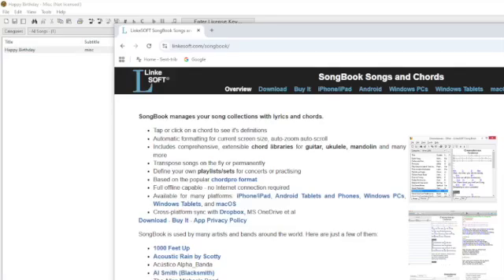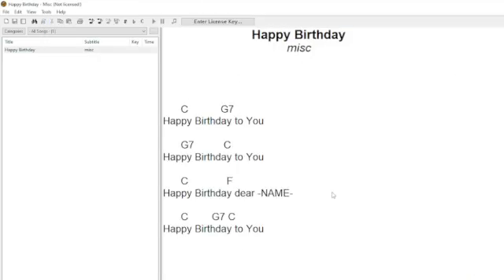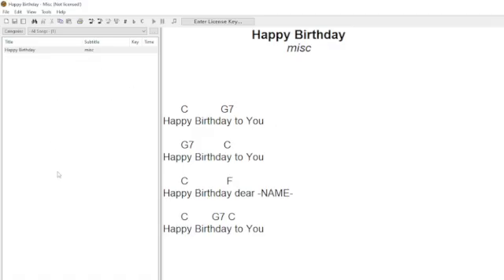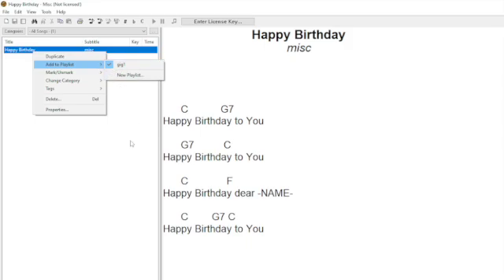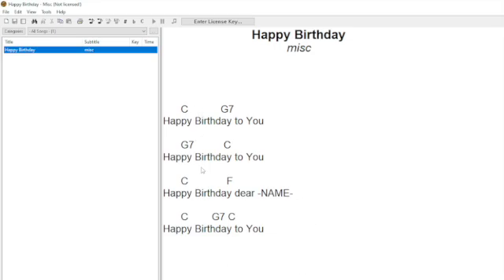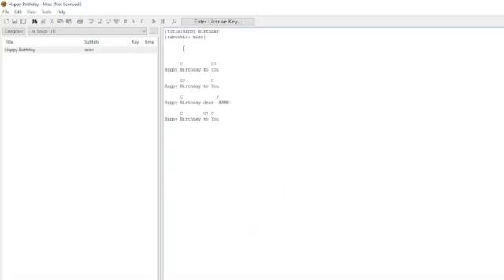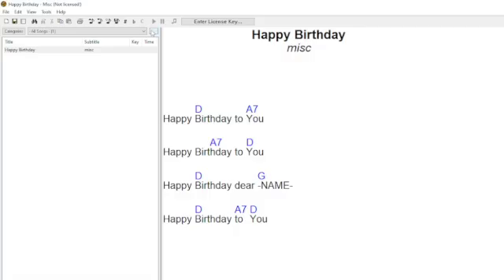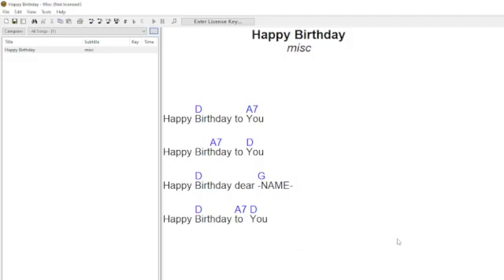SongBook Intro (PC specific)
How to get going with SongBook software.